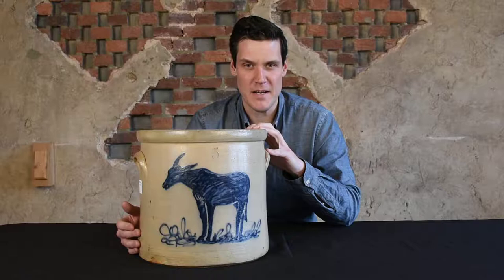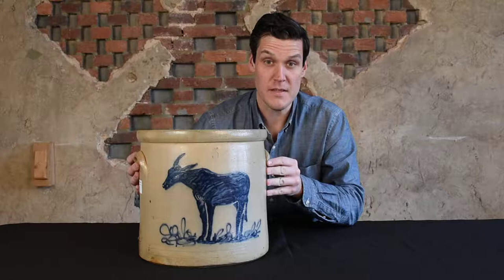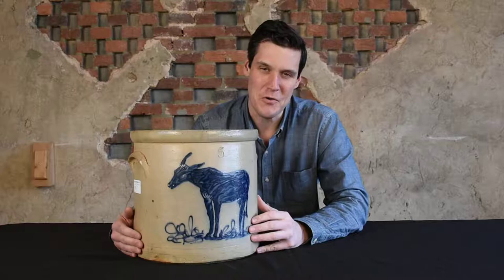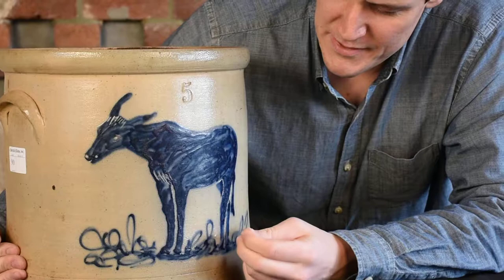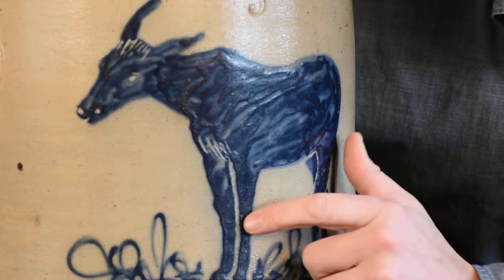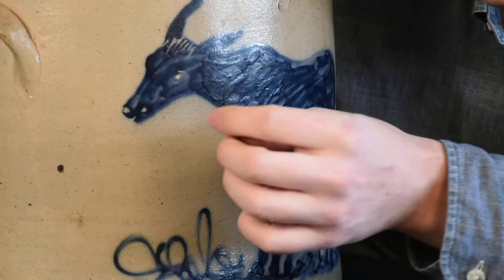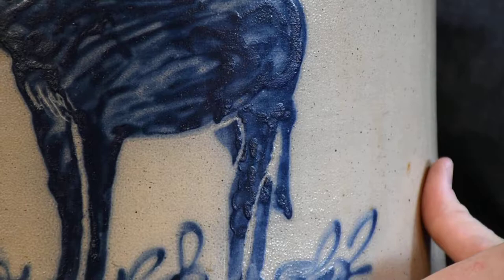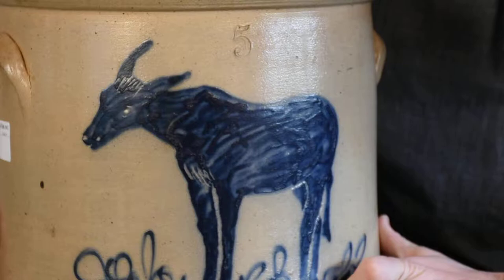Antique New York Stoneware Folk Art Mule Crock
Luke discusses a wonderful example of antique American folk art: a stoneware crock bearing the bold and detailed design of a standing mule. Attributable to West Troy (now Watervliet), New York, circa 1875, it was probably inspired by the frequent sight of mules pulling cargo along the Erie Canal. This great example of Americana is part of our March 24, 2018 auction of American stoneware & redware pottery.